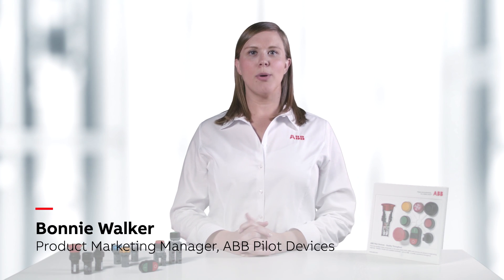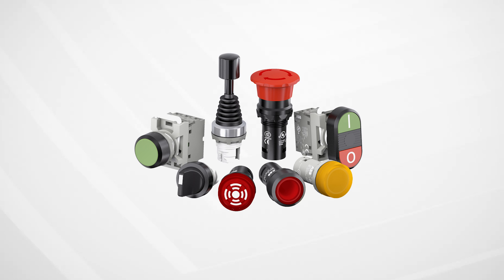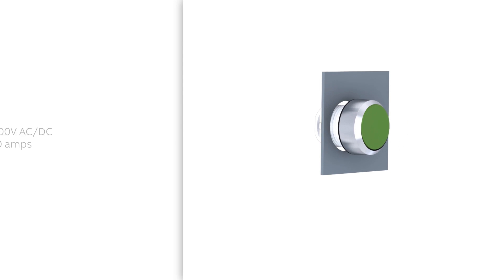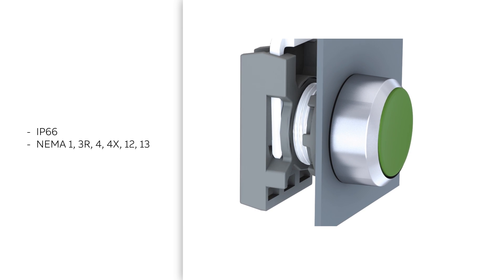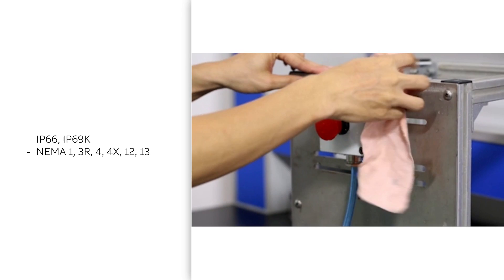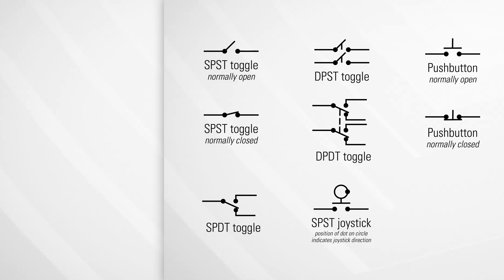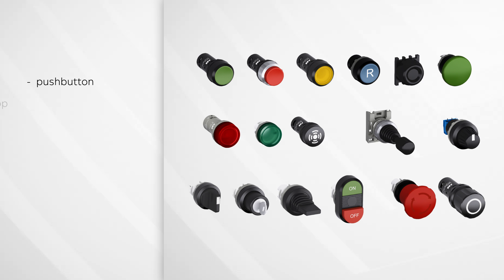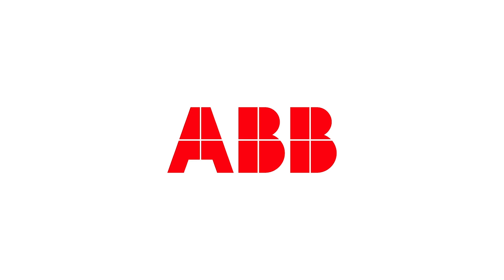ABB Pilot Devices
ABB Pilot Devices are perfect for applications which require a tough, rugged human interface with equipment.  The ABB  offering has a 22mm mounting diameter and offers NEMA ratings of 1, 3R, 4, 4X, 12, and 13 and IP66, IP67 and IP69K.  They are easy to install and come in a modular or compact design, perfect for your application.

Certifications – UL 508, CSA C22.2 No 14, DIN 40050-9, EN 50013, IEC/EN 60947-1